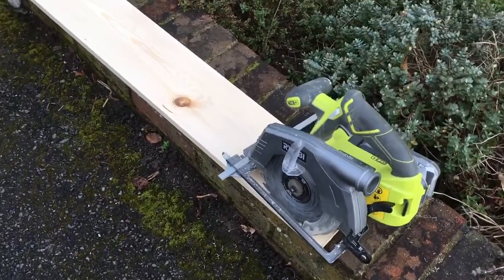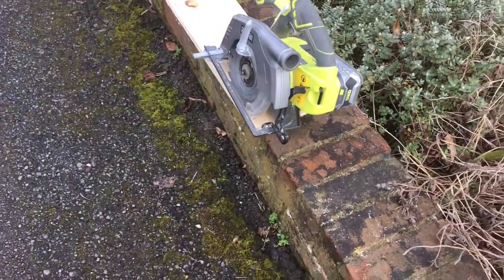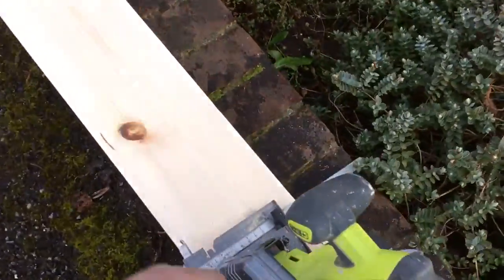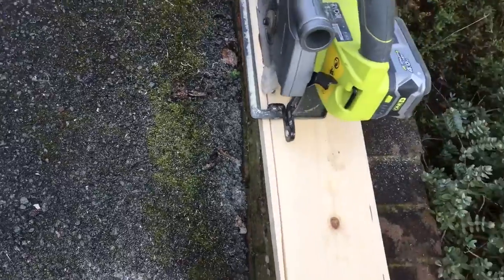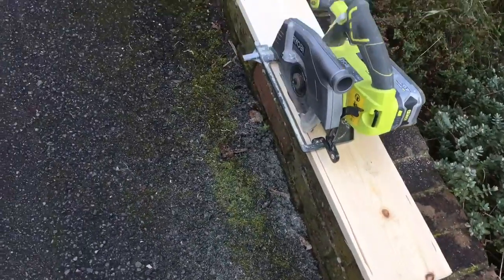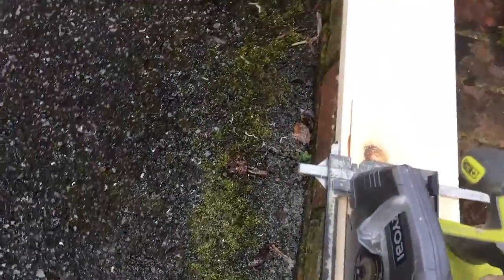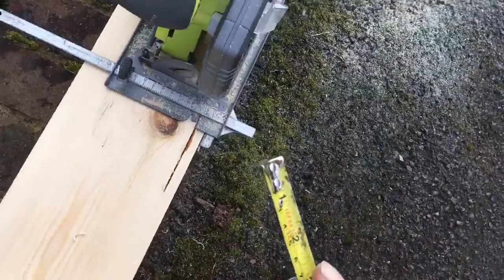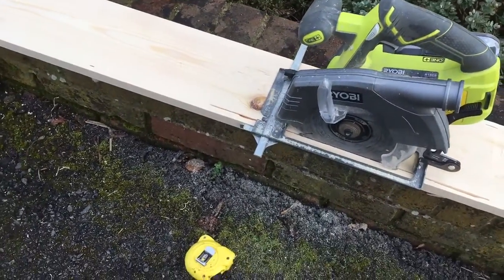Feb 17, 2017